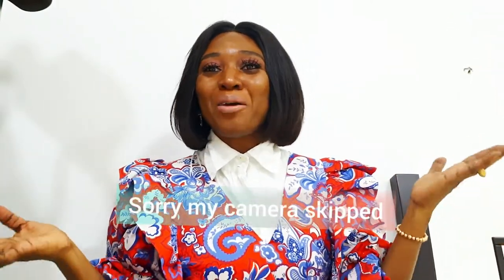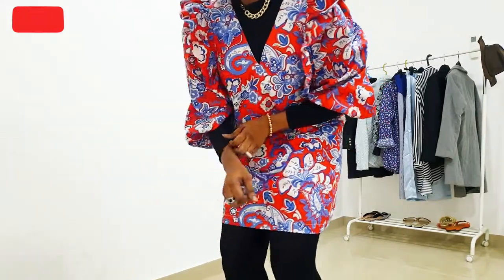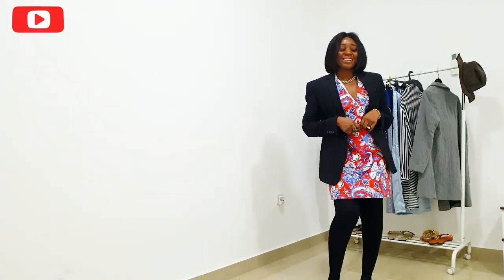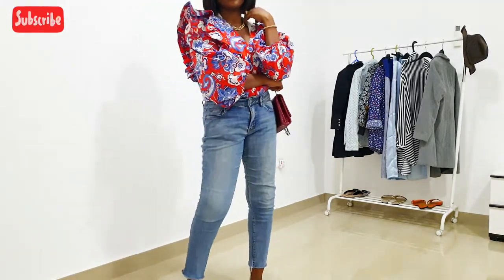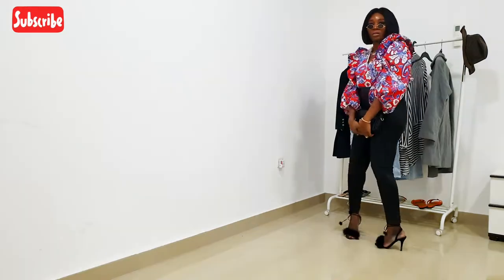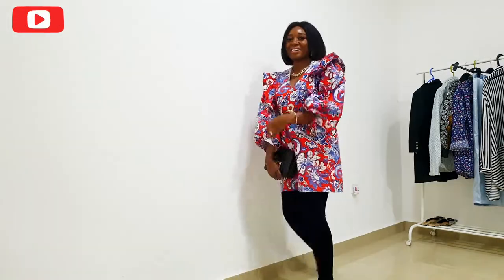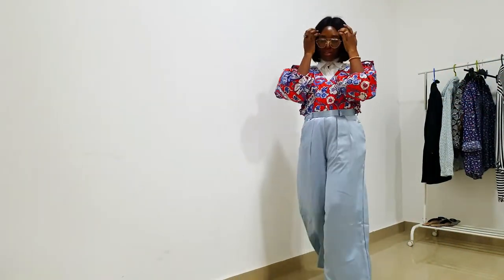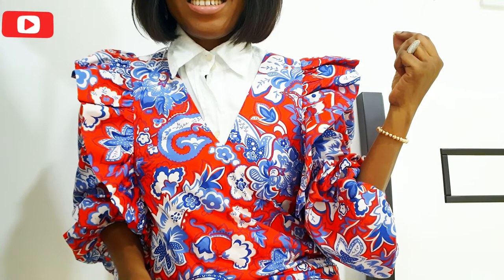ONE DRESS 10 STYLES | HOW TO WEAR A PRINT DRESS | HOW TO STYLE | SIMBBYFABGIRL | 2020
HOW TO WEAR A PRINT DRESS , 1 DRESS 10 STYLES ,WHAT TO WEAR , HOW TO STYLE A DRESS .

HOW TO STYLE  ,HOW TO WEAR , WHAT TO WEAR , FASHION HAUL ,STYLE VIDEOS ,